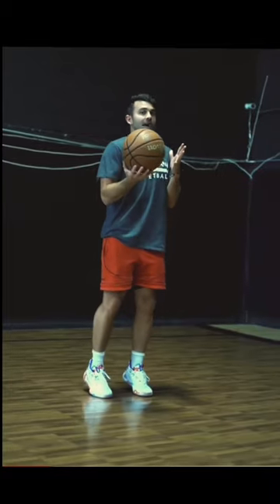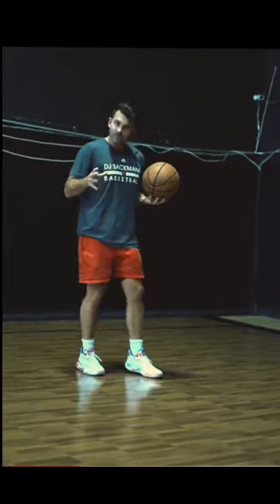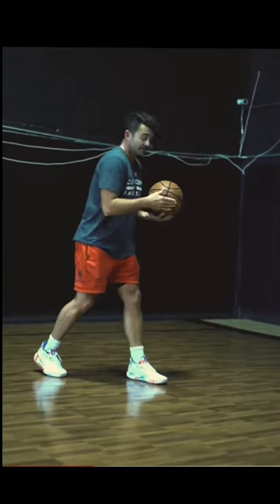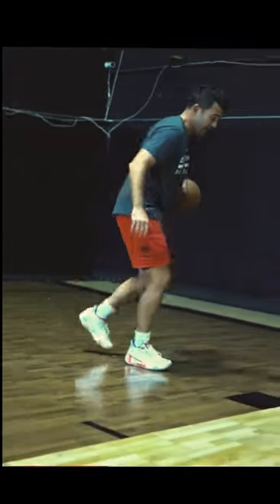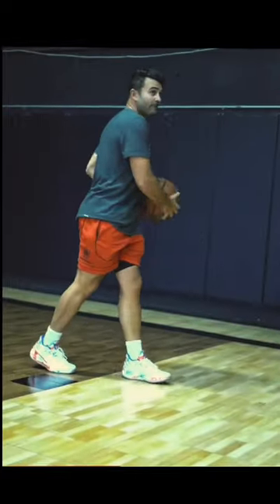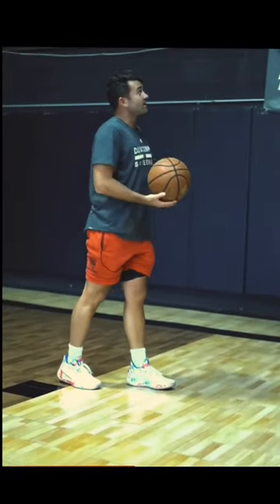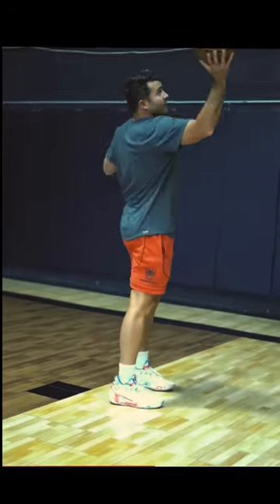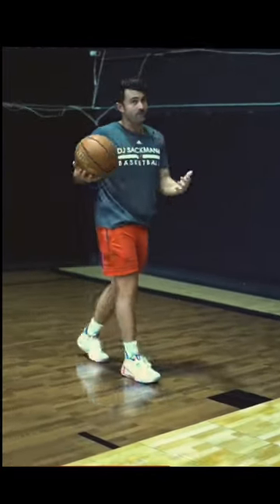IF YOU CAN’T JUMP, go try this drill to challenge your athleticism!!!